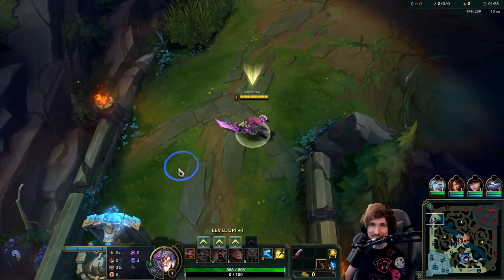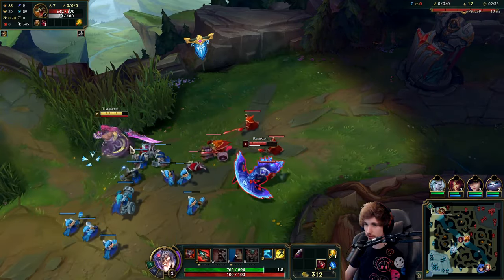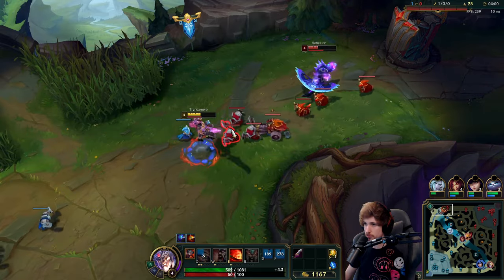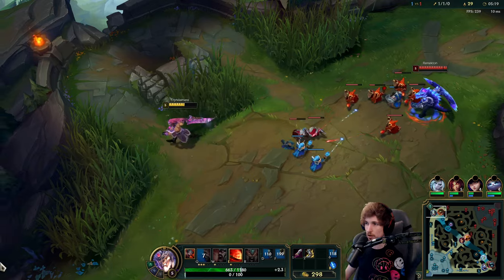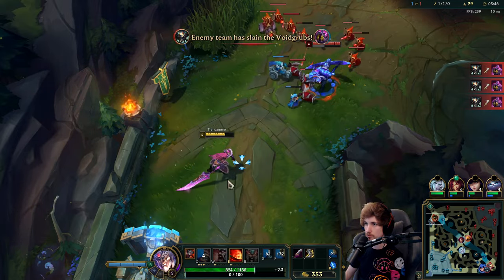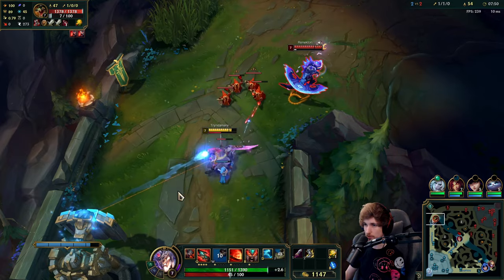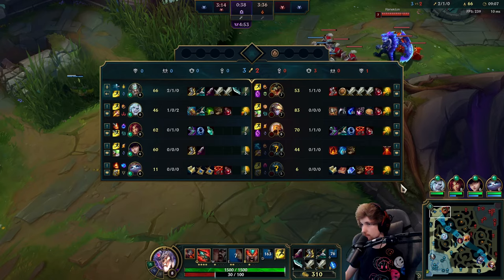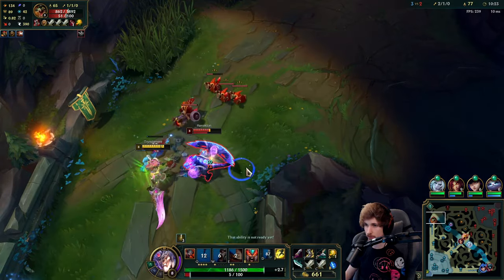TRYNDAMERE TOP IS FANTASTIC AND HERE'S WHY! (1V5 WITH EASE) - S14 Tryndamere TOP Gameplay Guide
League of Legends Season 14 Tryndamere Toplane Gameplay Guide!

Season 14 Tryndamere Build:
(kraken slayer - phantom dancer - infinite edge - mortal reminder - bloodthirster)